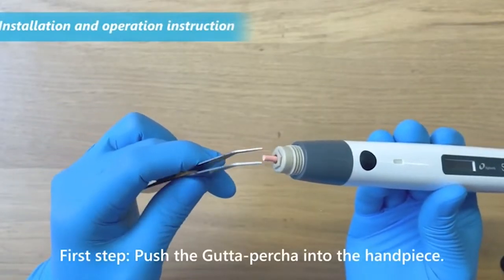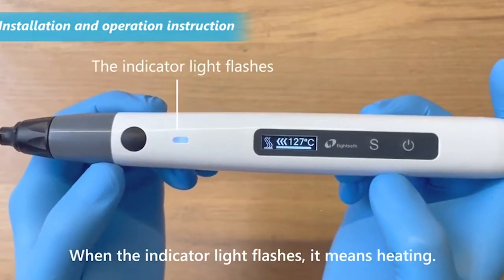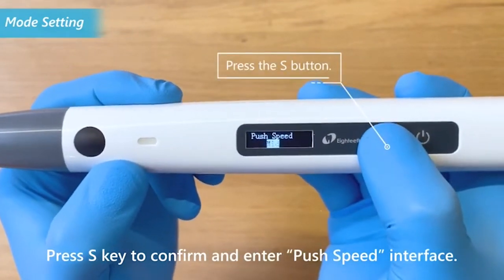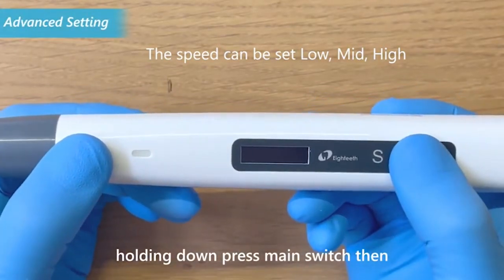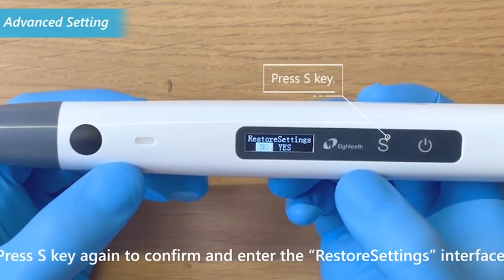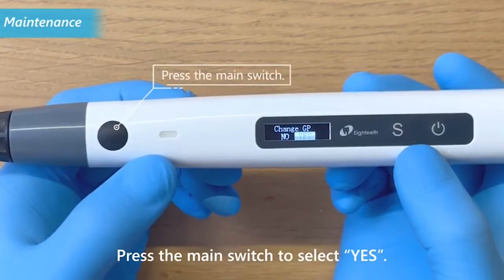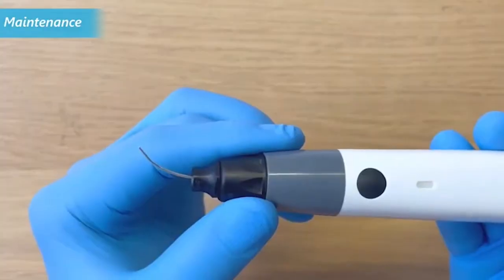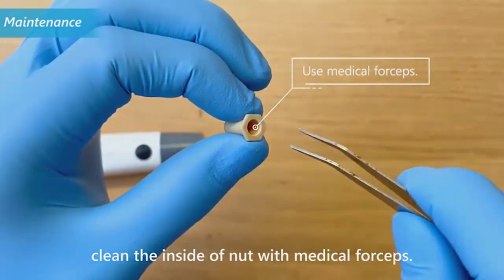Fast Fill - Sistema De Obturación Inalámbrico. Eighteeth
La pieza de mano Fast Fill se utiliza para el relleno del conducto de manera óptima. Sus puntas de plata mantienen la temperatura termoplástica de la gutapercha y favorece un flujo suave dentro del conducto radicular además de girar 360º para facilitar el llenado desde cualquier ángulo.

¡Excelente para optimizar tus tiempos de trabajo operatorios al mínimo!

BENEFICIOS

Cuenta con tres programas de memoria personalizables.
Rango de temperatura 100 – 200ºC.
Punta rotatoria de 360° para alcanzar todas las zonas deseadas.
Proporciona un flujo constante de gutapercha logrando así una obturación homogénea libre de espacios.
Práctico y ergonómico, su diseño evita la fatiga manual.
Nivel de indicador de gutapercha integrado.
Capacidad de regular el caudal de gutapercha en 3 niveles (bajo,medio,alto).
Práctico, solo requieres pulsar un botón para la gutapercha.
Potente batería de 2600 mAh de alta eficiencia para trabajar para sin interrupciones hasta por 4 horas.

ESPECIFICACIONES

Tiempo de calentamiento de 20seg s 200c°
Tiempo de carga total de la batería 4hrs
Peso de a pieza de 180gr
Batería 2600 mAh de alta eficiencia

CADA FAST FILL INCLUYE
Equipo Fast Fill
Incluye dos puntas de plata: large (23 G) y small (25 G).
Cargador y base.
20 pellets de gutapercha.
+ 4 Limas Rogin: 10/04 + 15/05 + 20/06 + 25/06. DE REGALO!!!
Comprandolo por Grimbergdentales.com